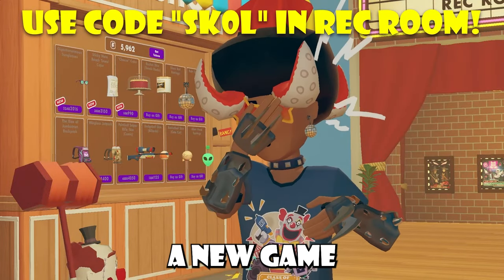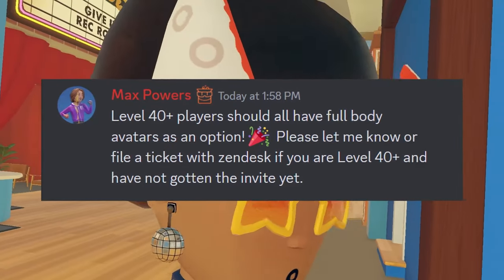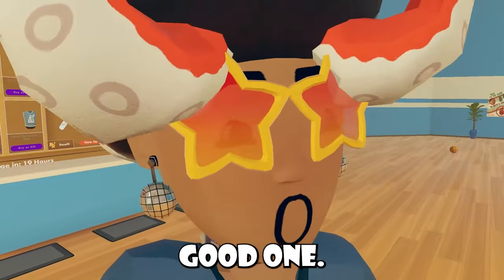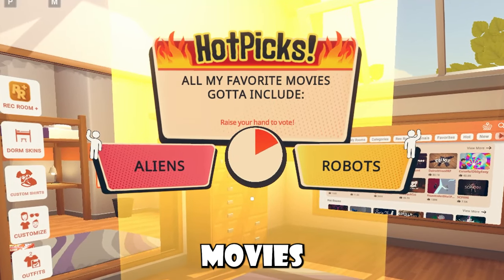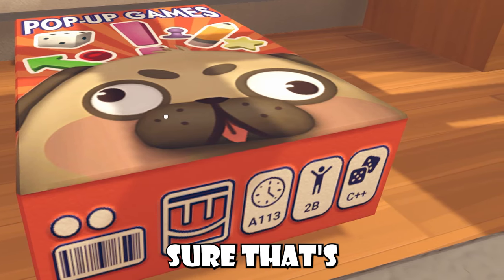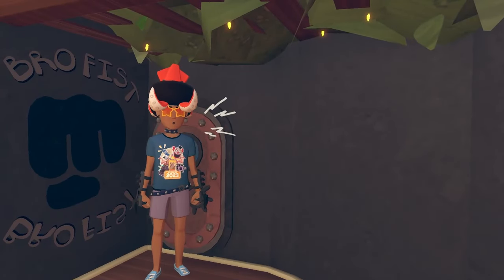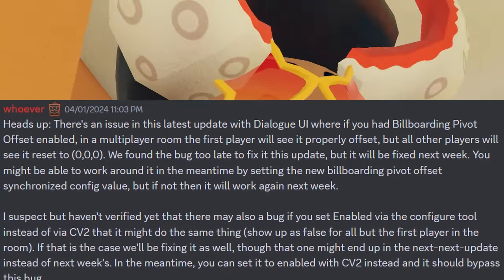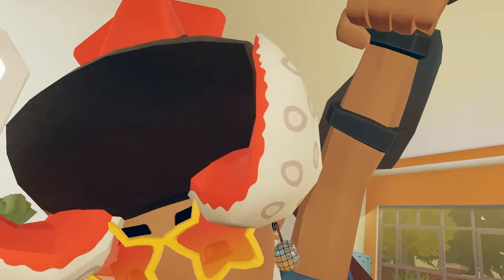Rec Room NEW Hot Picks, Pop Up Games, & Level 40 Full Body Avatar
TIME STAMPS:
0:00 - Intro
0:18 - News
1:26 - FBA
2:45 - Meme of the WEEK
3:14 - Hot Picks
6:53 - New Animation
7:14 - Member Ships
7:56 - News
9:04 - Outro
CODE "SK0L" IN REC ROOM!
CONNECT WITH THE COMMUNITY!